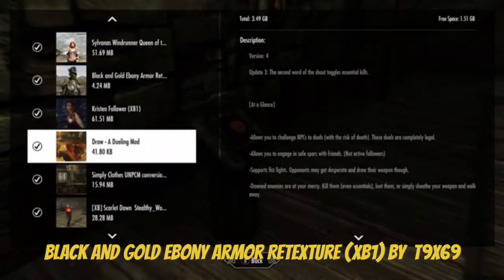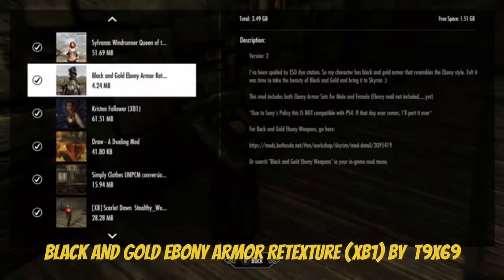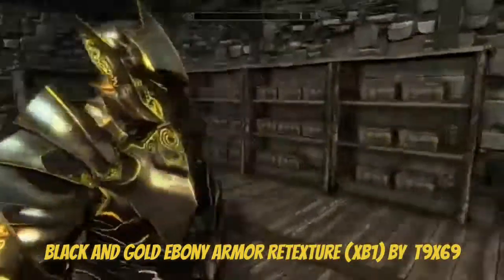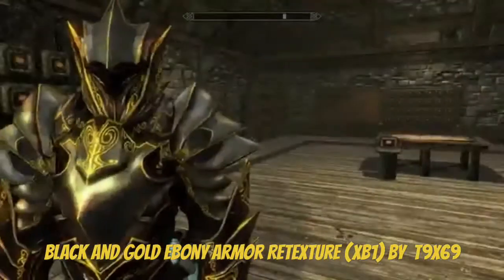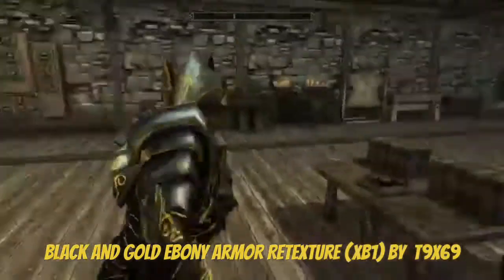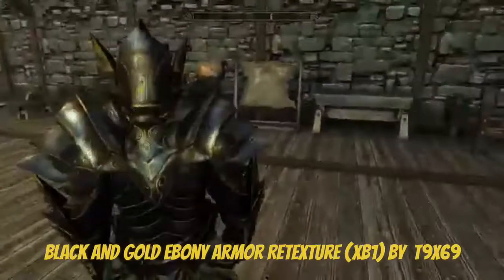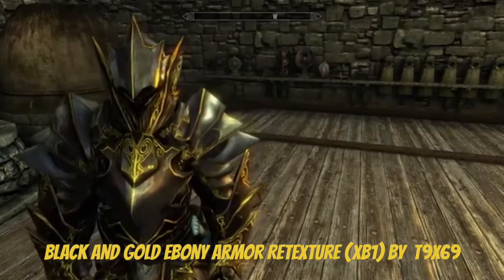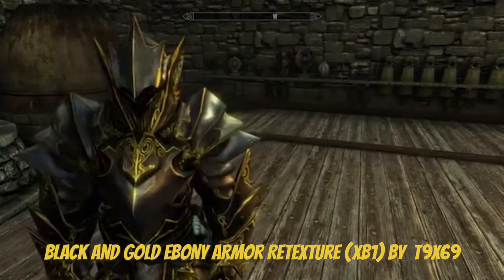Skyrim SE Xbox One Mods|Black And Gold Ebony Armor Retexture (XB1)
Black And Gold Ebony Armor Retexture (XB1) By T9x69